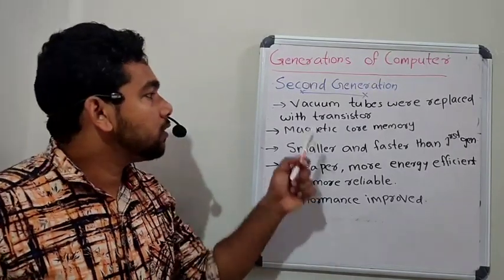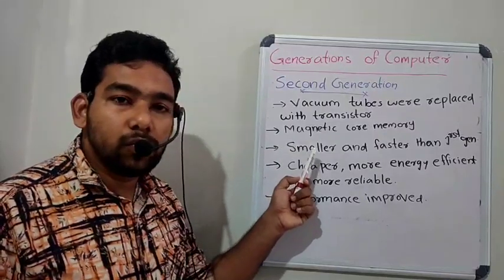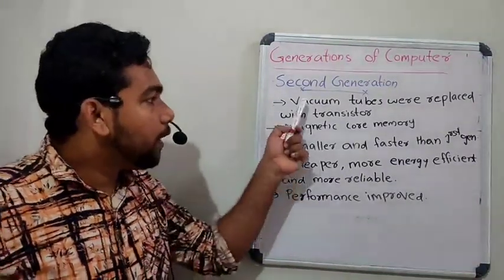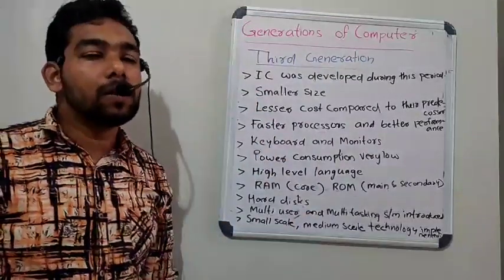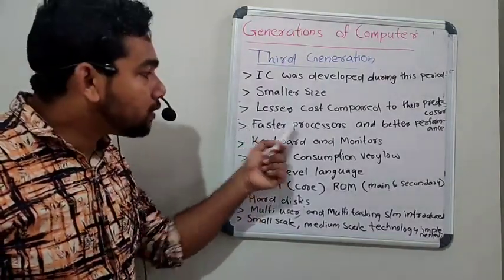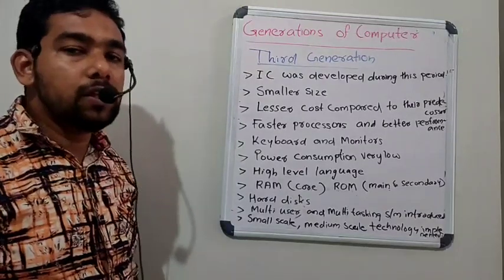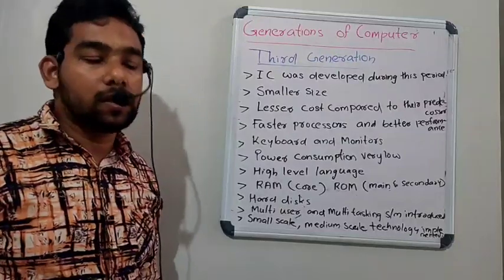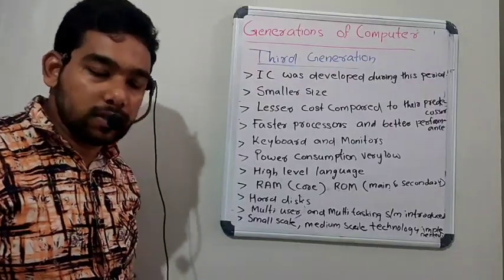IT ONLINE CLASS 5 (LESSON 1, PART 2)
Part 2